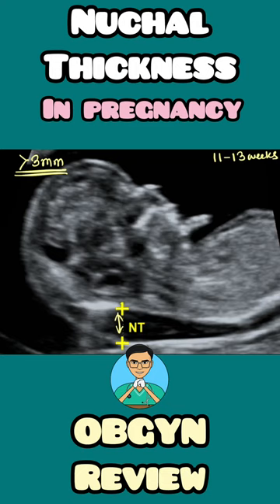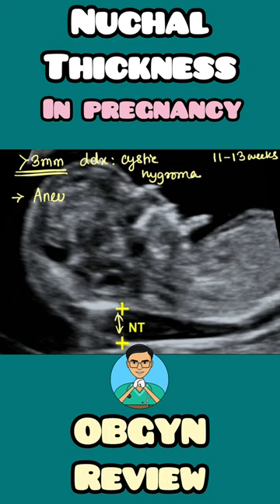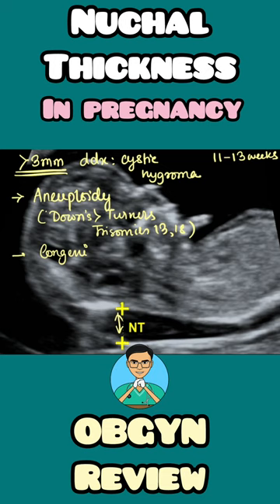Nuchal thickness in pregnancy | prenatal USG scan explained for usmle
Description: Welcome to our detailed exploration of the Nuchal Translucency Scan! In this video, we delve deep into the intricacies of this vital prenatal screening tool used in Obstetrics & Gynecology. Whether you're an expectant parent seeking understanding or a healthcare professional wanting to expand your knowledge, this comprehensive guide is for you. Join us as we break down the science behind the Nuchal Translucency Scan, its significance in assessing fetal health, and how it fits into the broader landscape of prenatal care. We'll discuss the procedure itself, its indications, and the valuable information it provides to both patients and medical professionals. Our expert panel will share insights, discuss common questions, and address misconceptions surrounding the Nuchal Translucency Scan. We'll also explore the latest advancements in technology and research, ensuring you're equipped with the most up-to-date information. Whether you're considering this screening for your pregnancy or simply seeking to deepen your understanding of prenatal diagnostics, this video aims to provide clarity and empower you with knowledge. Join us on this enlightening journey into the world of Nuchal Translucency Scan!

I'm  Dr. Ayan Parichha ( your nerd medic ) : a Junior Doctor working at R.G.Kar Medical College & Hospital, India. I create videos on Biology and Medicine and also share some tips for my juniors who will be joining the fraternity in the coming years.